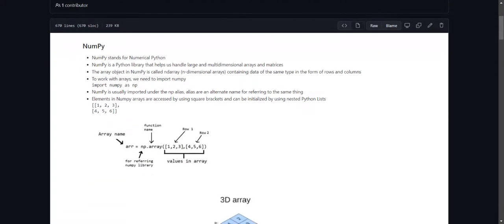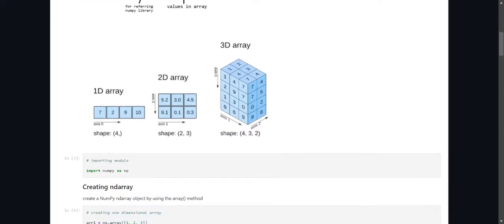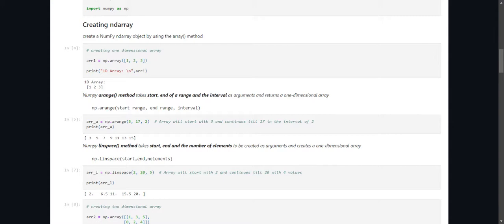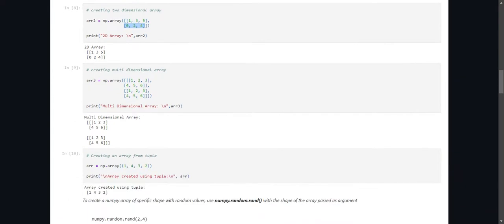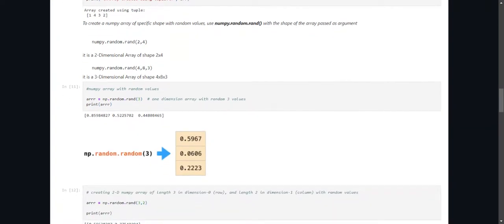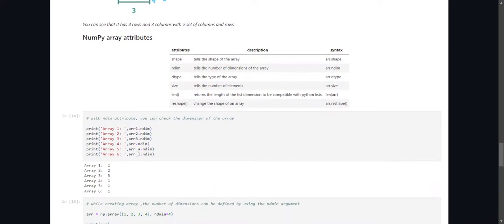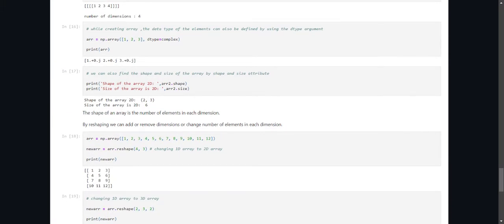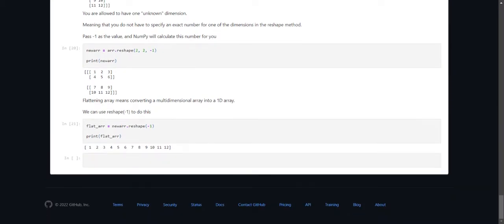Python NumPy Part-1 (Python for advance level)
Playlist of Python tutorial (beginner to advance)